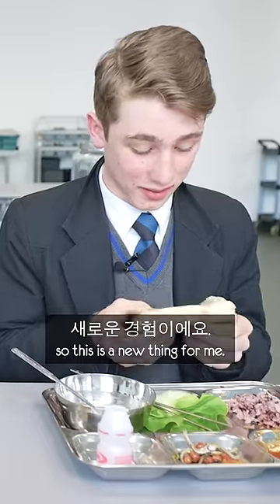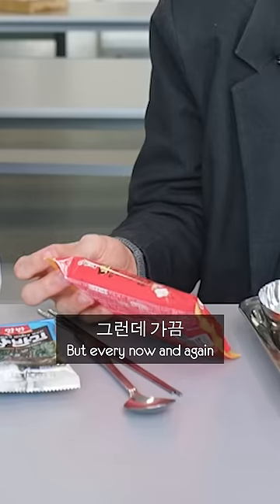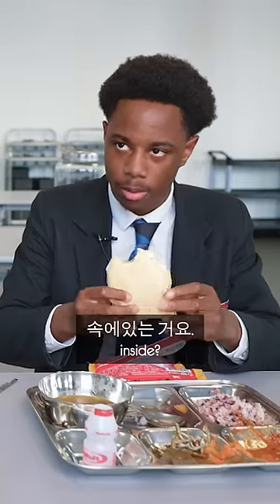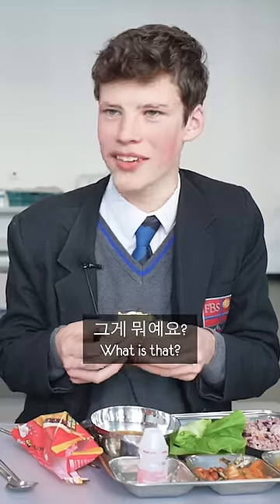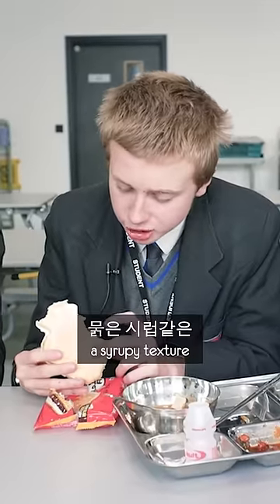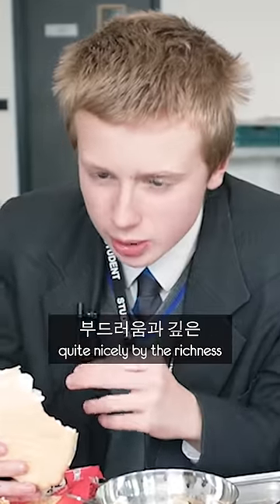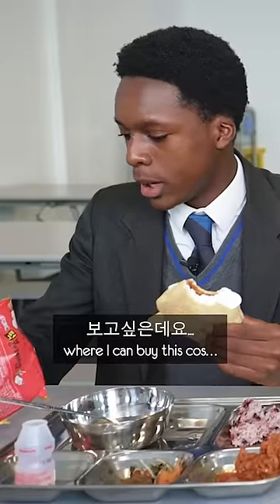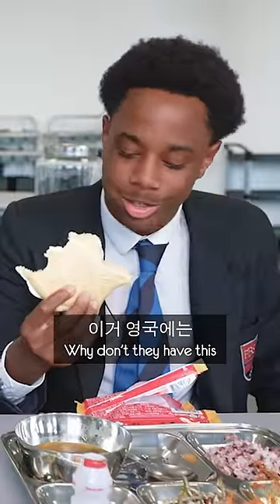Korean FISH Ice Cream!